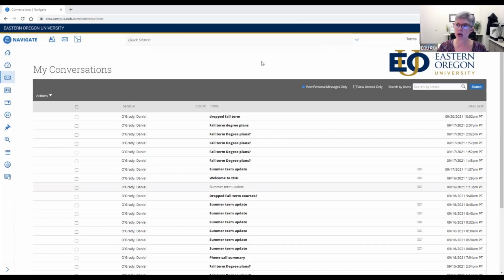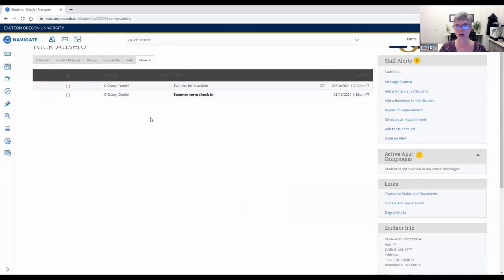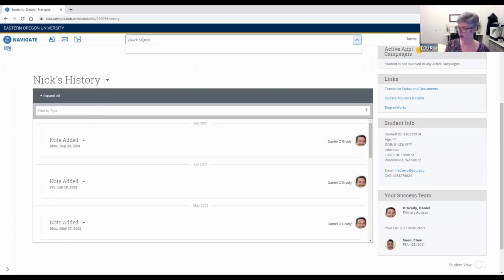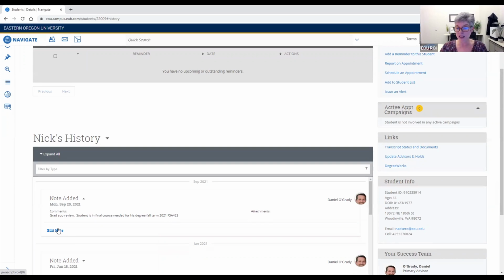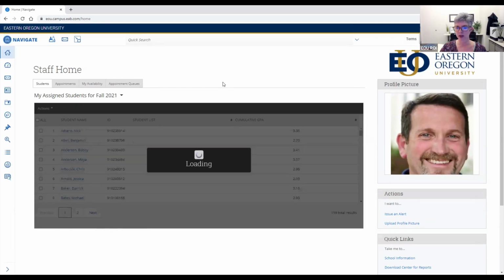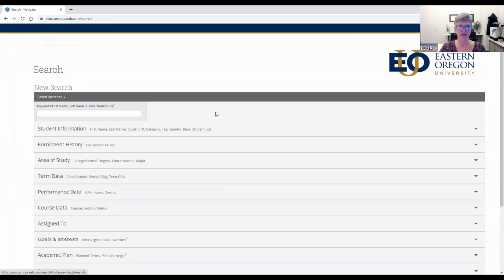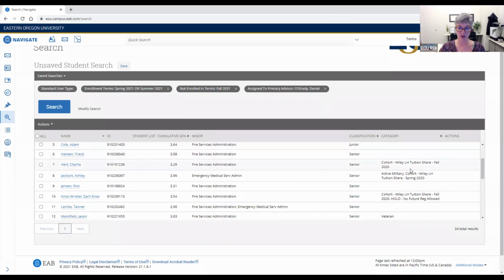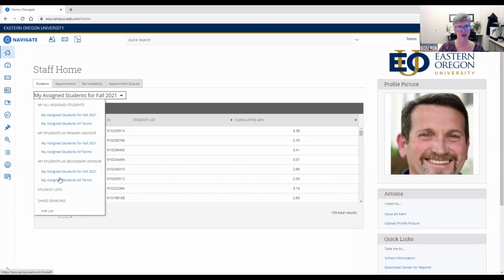EOU Navigate Advisor Training - Part 2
EOU's Advisor Onboarding Training for Navigate - Part 2